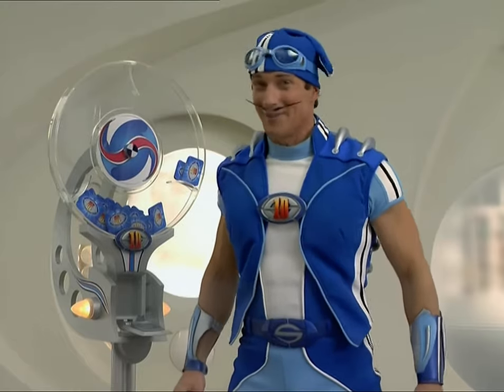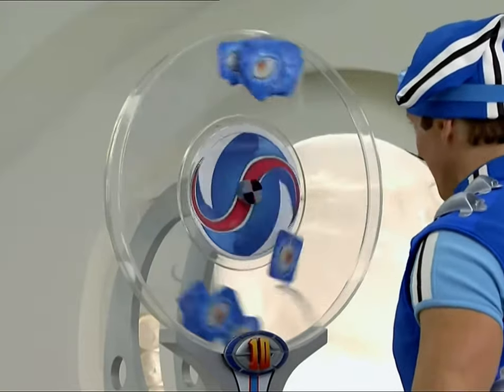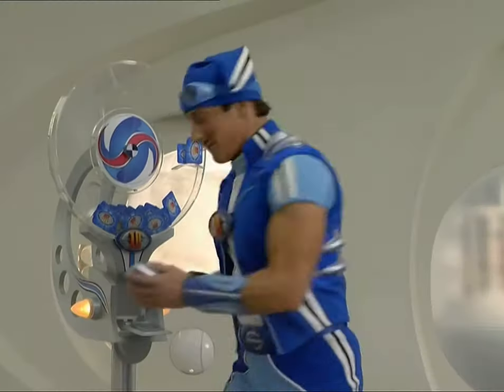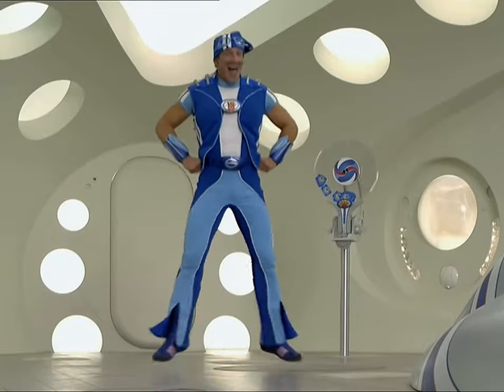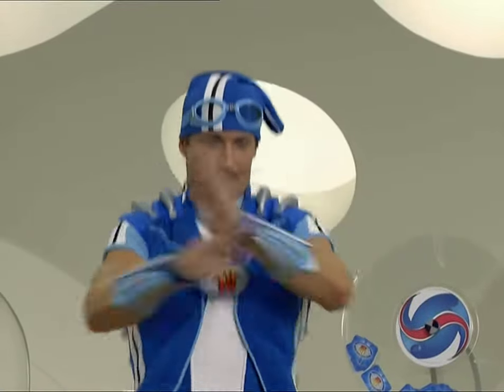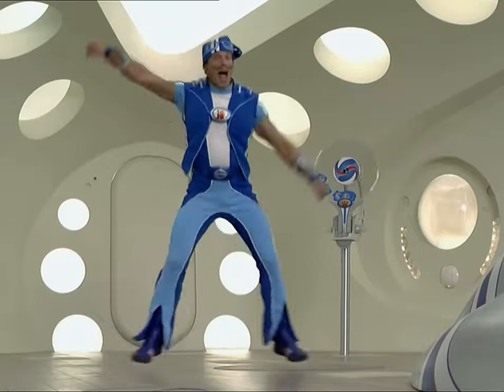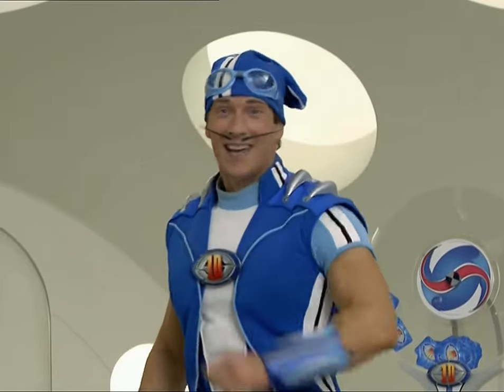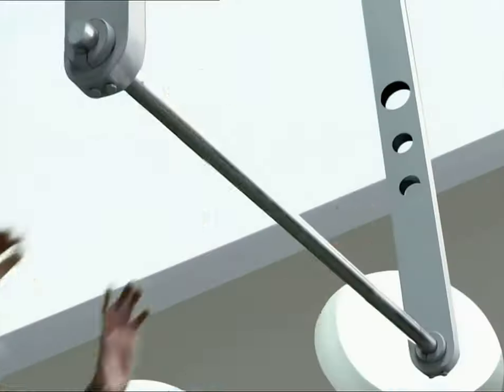Lazy town exercise time with sporticus (2006)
Jumping jacks